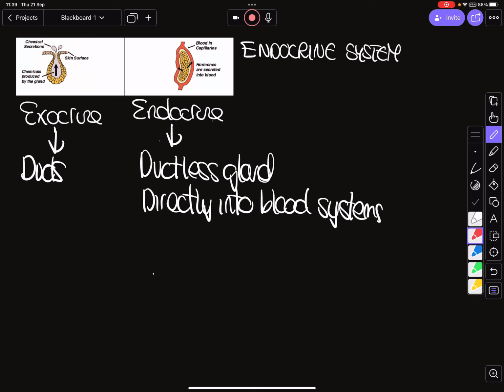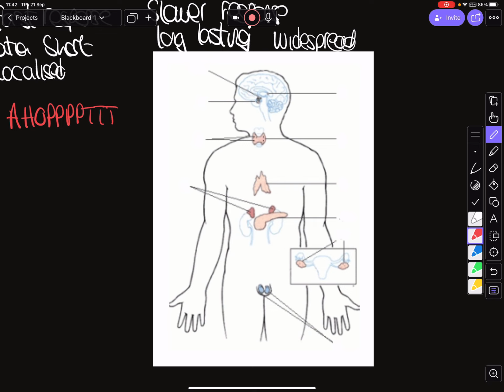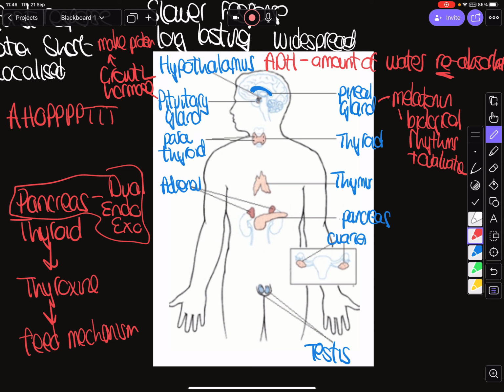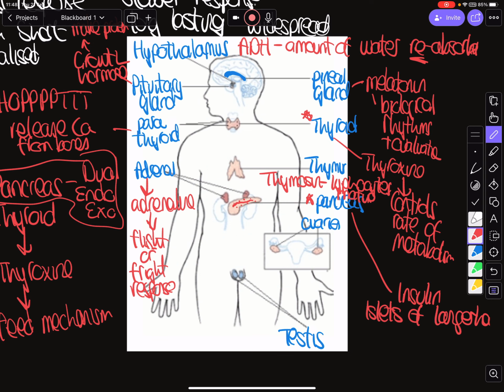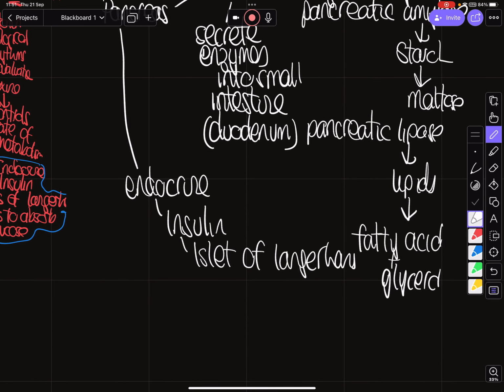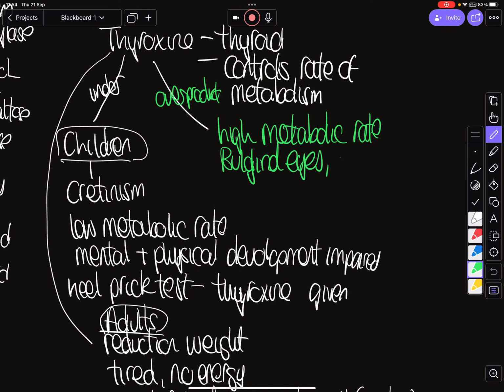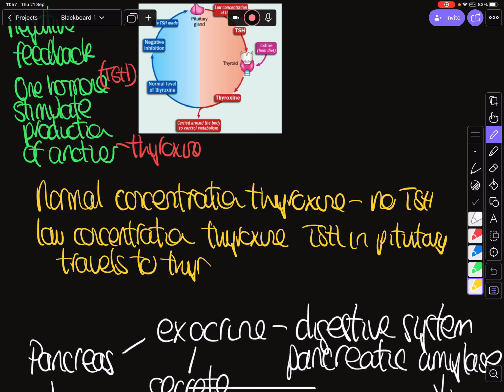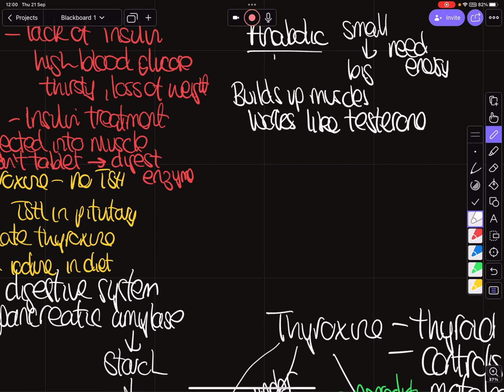F6 Biology Endocrine System fast and furious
This video is to help my Form 6 students with revision and Form 4 students with their understanding of the Endocrine System.
There is no monetary gain to me in making this video.